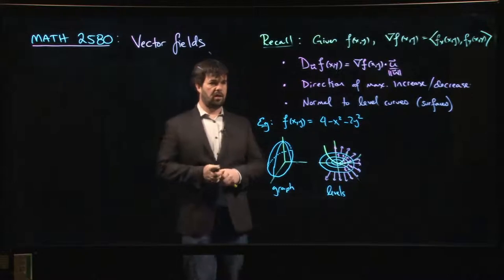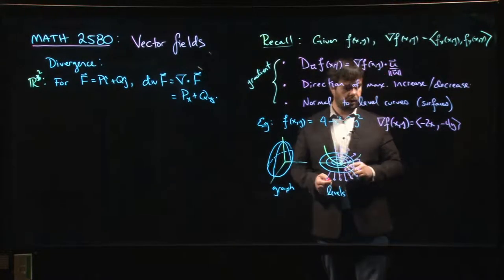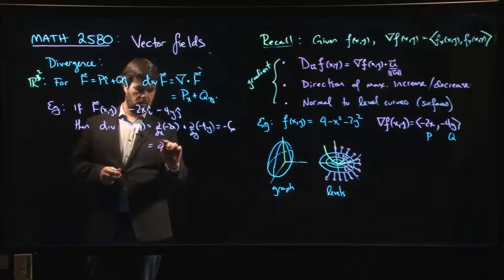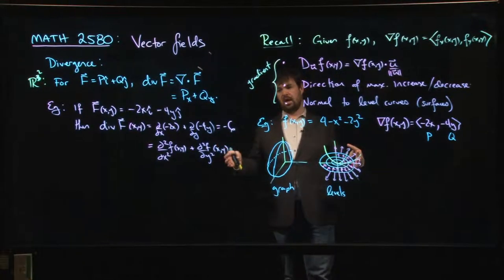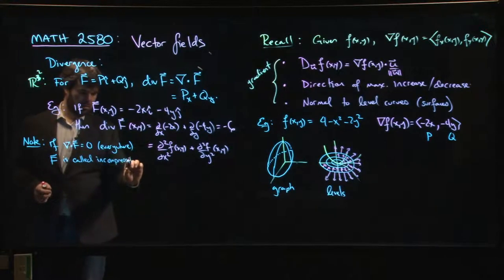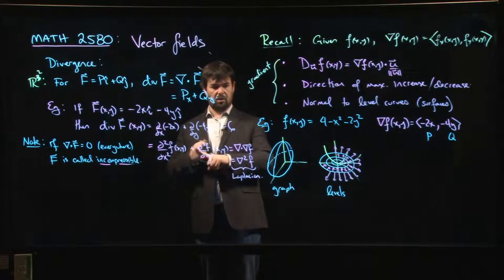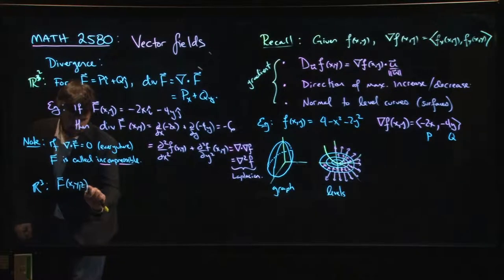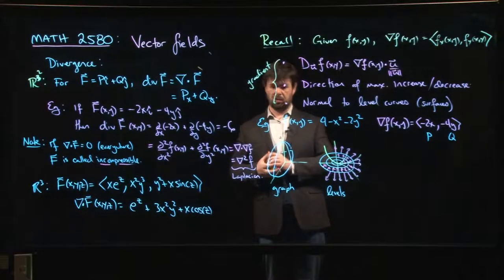Divergence of a vector field